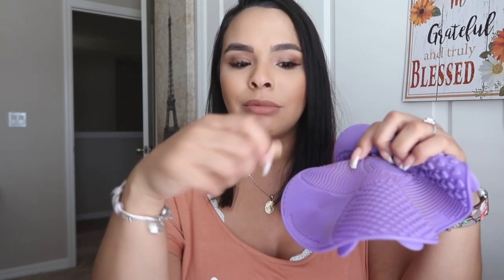How to clean Makeup brushes for $1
Mat is from TJ Maxx

Still going on good luck !

YouTube library
Free downloads